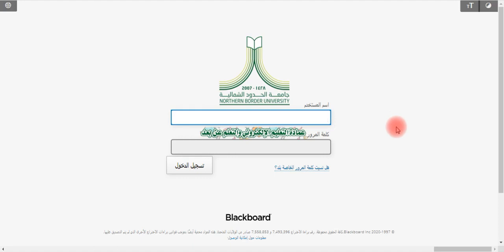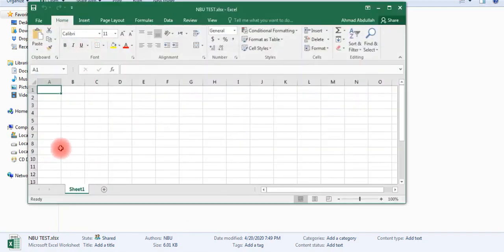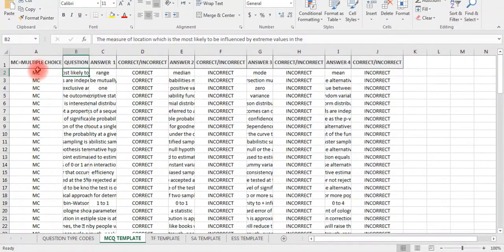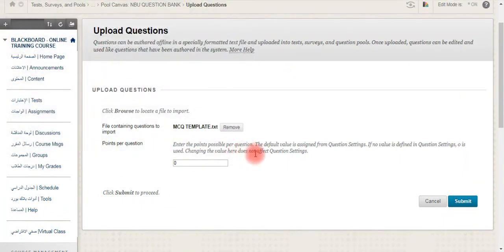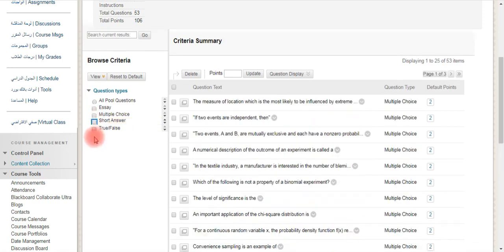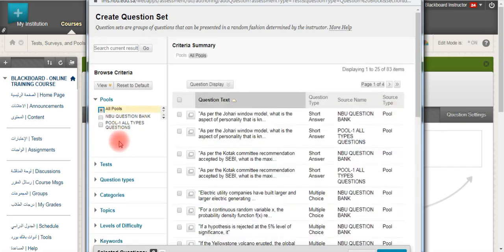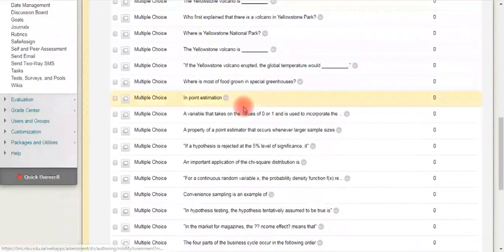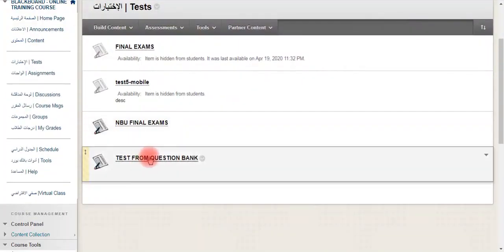TUTORIAL 15 HOW TO CREATE EXAM ON BLACKBOARD USING QUESTION BANKS